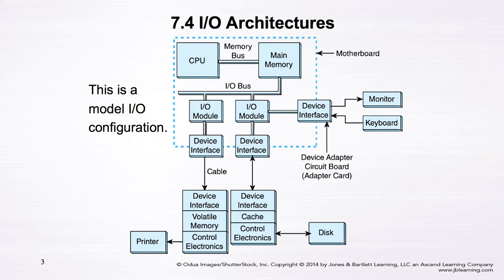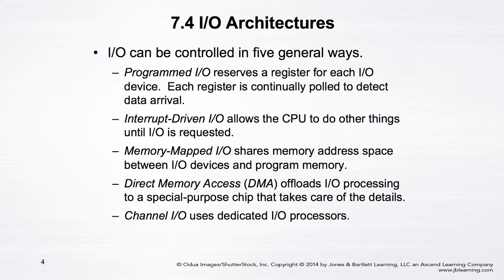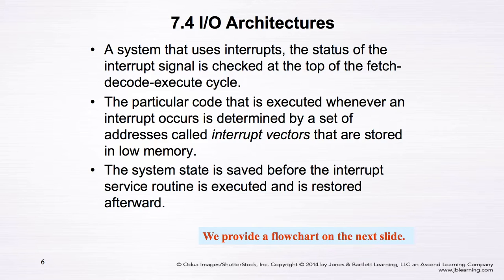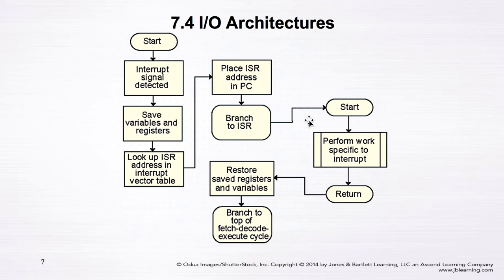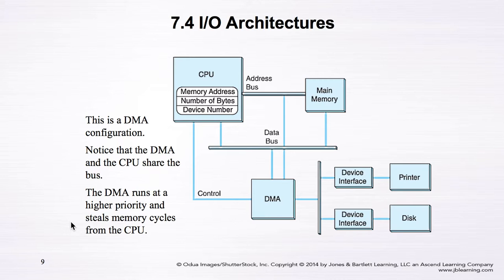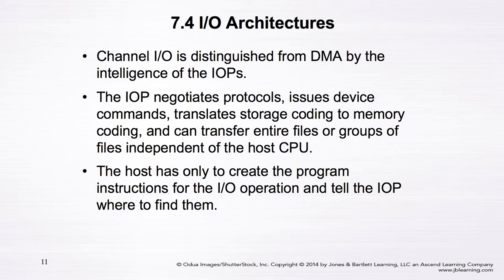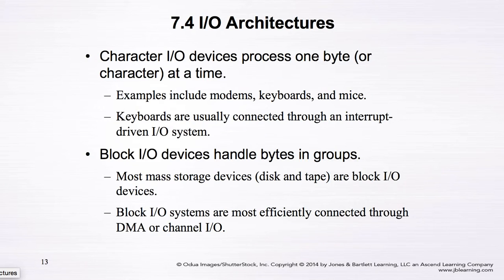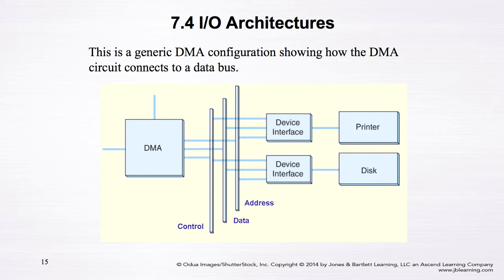8 2 IO Architectures